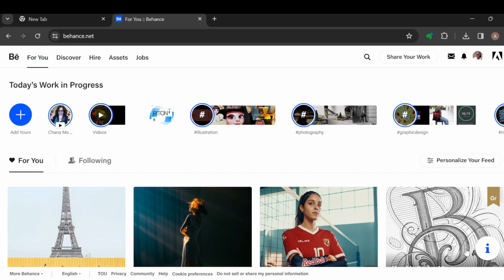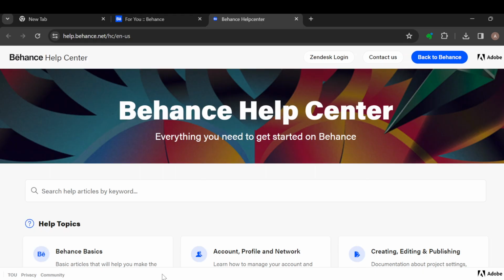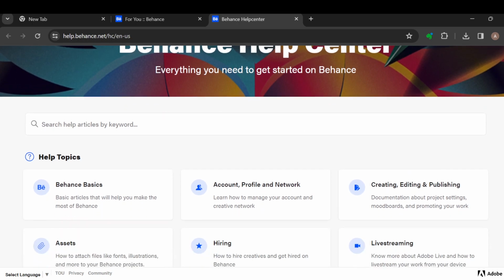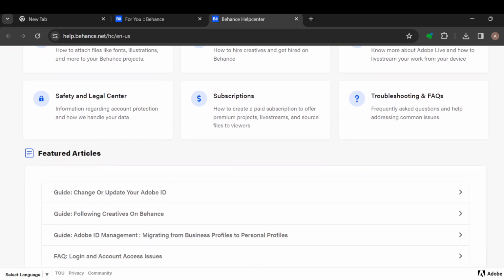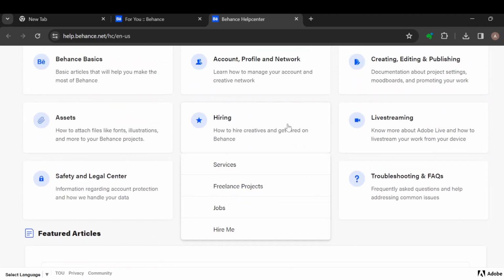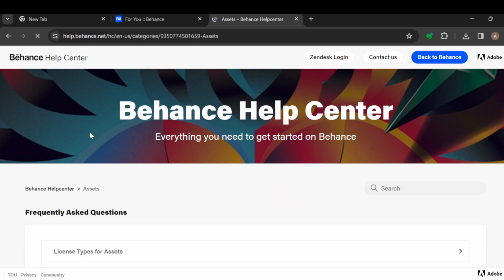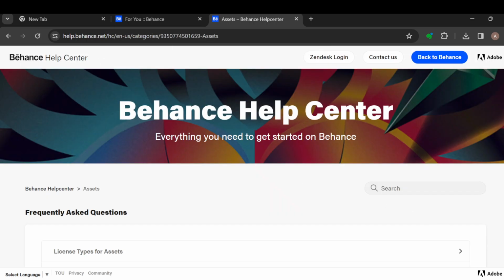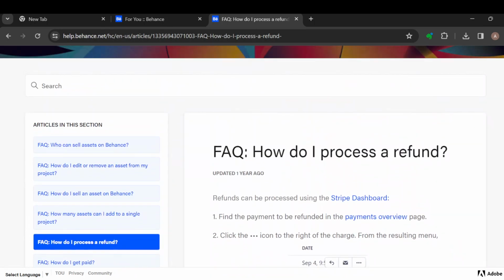How To Contact Behance Support (Quick Tutorial)​​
Today we talk about How To Contact Behance Support, so stay until the end of the video to see the full explanation.